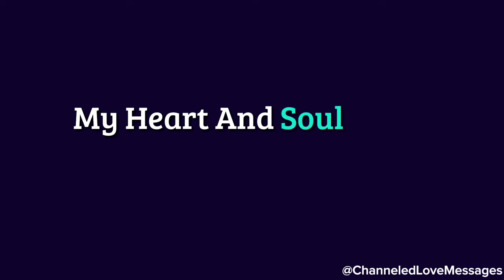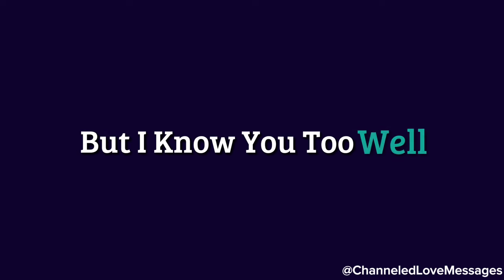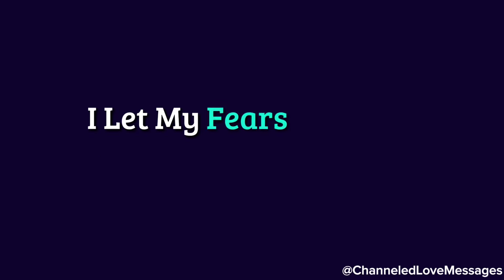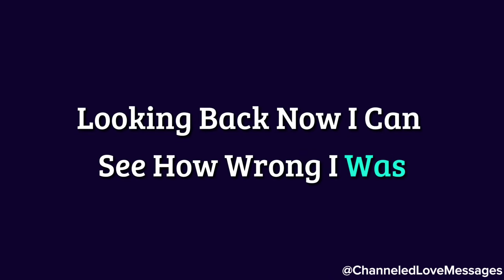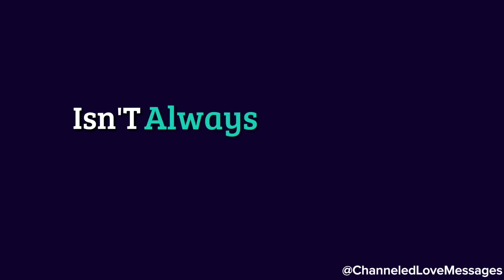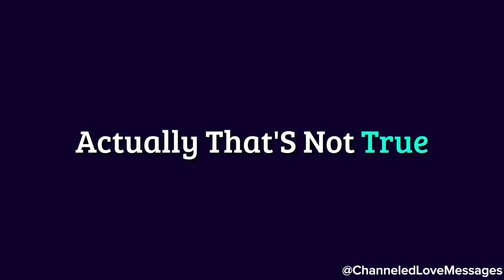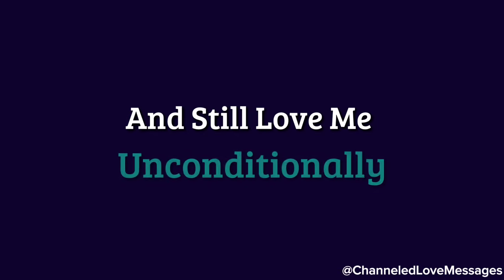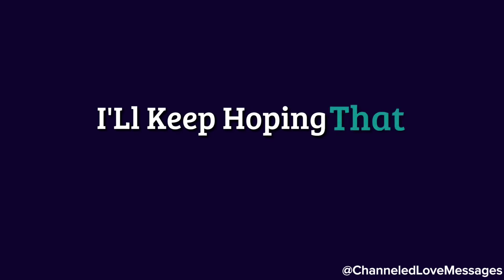When I see you, I see someone who looks like a dream, I know what a beautiful person you are...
When I see you, I see someone who looks like a dream, I know what a beautiful person you are...😘💖🤫 channeled messages from your person